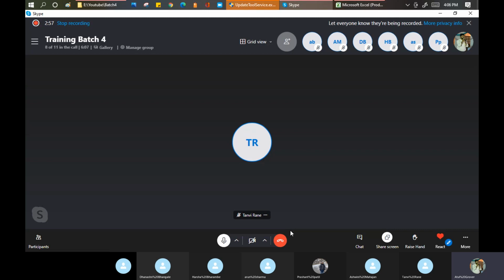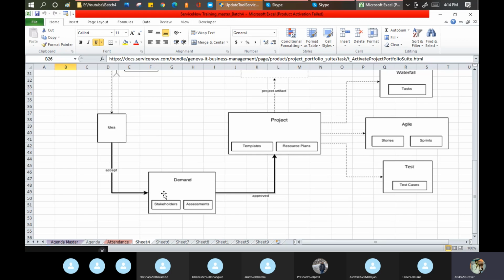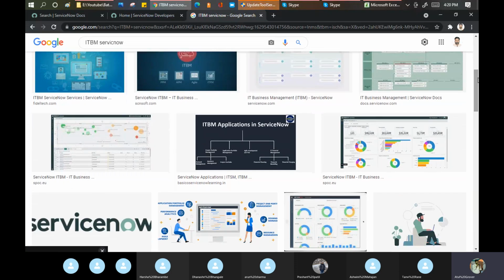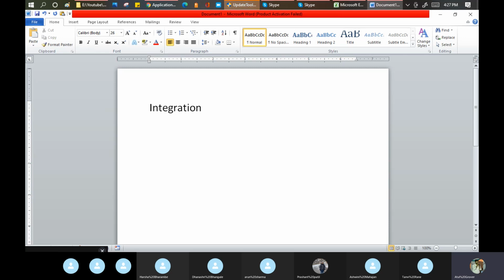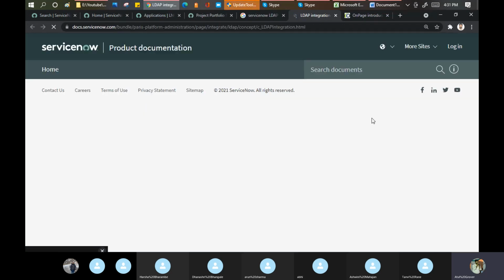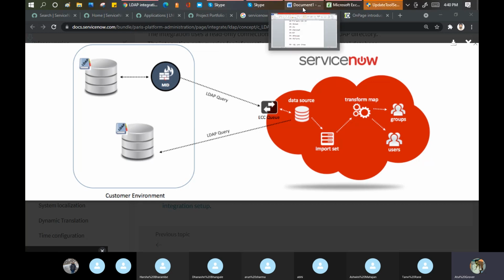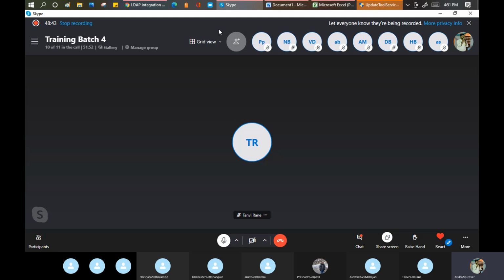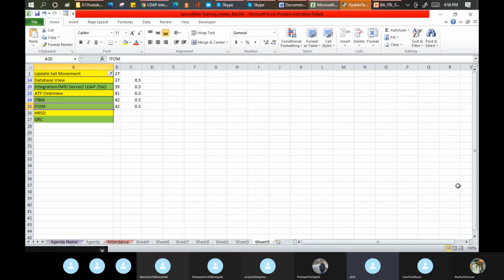Batch4 ::Day 39||ITOM-ITBM-GRC-Integration-MID- Closure ||ServiceNow Functional Training||Rome